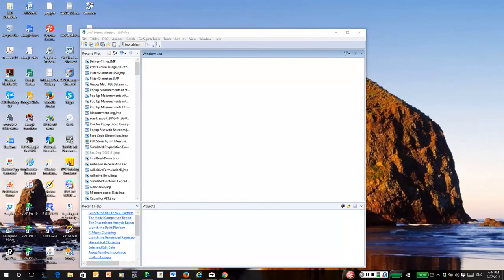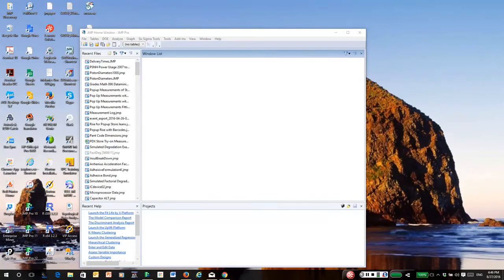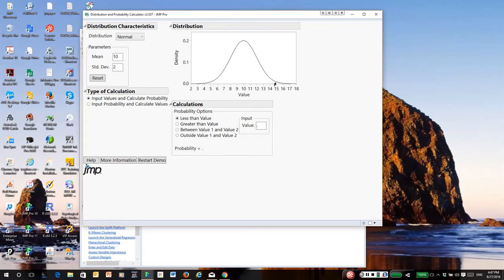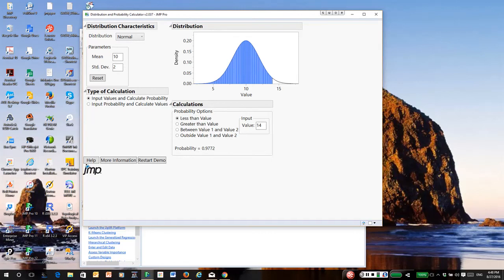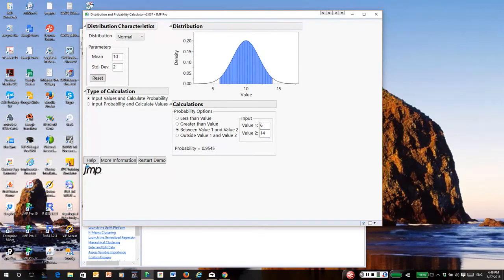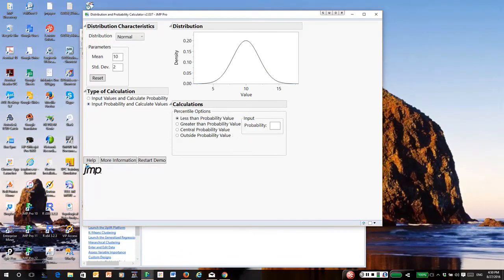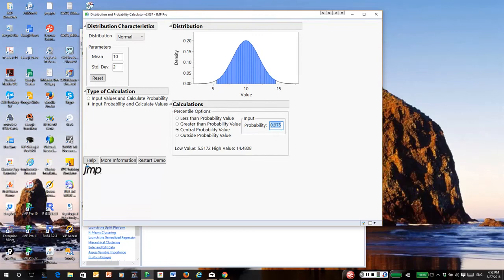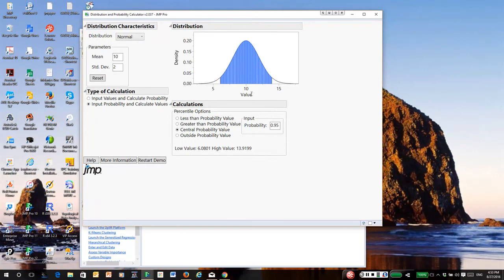01a Using the JMP Addin Distribution Calculator